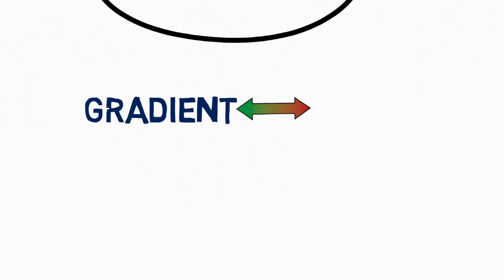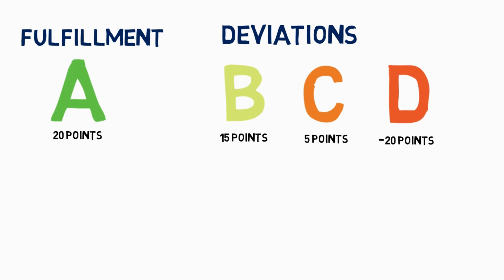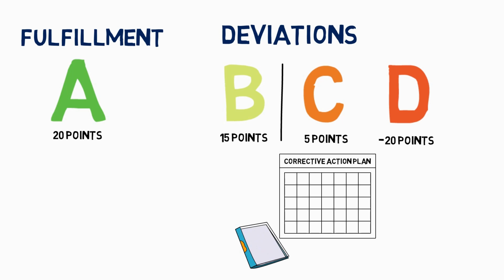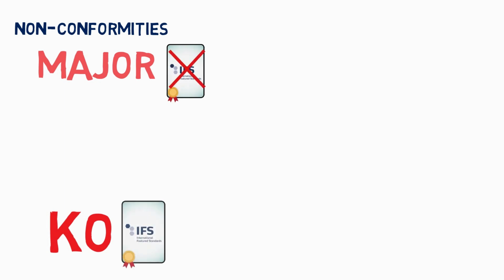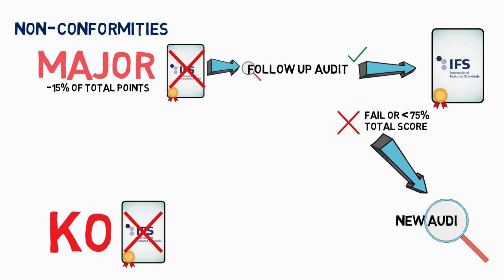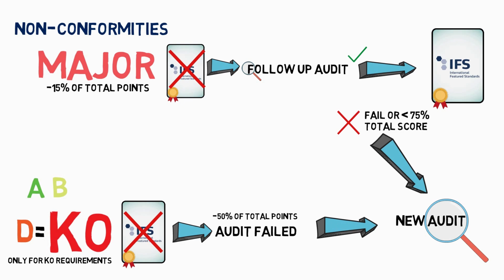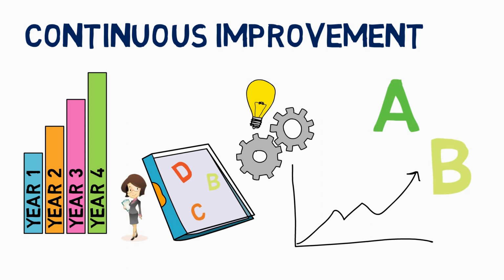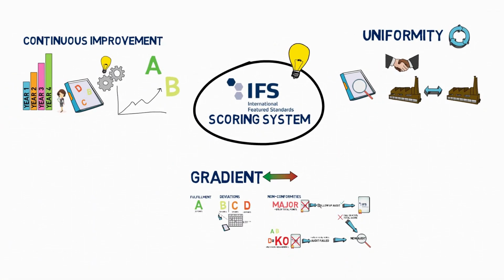IFS SCORING SYSTEM EXPLAINED IN 5 MINUTES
How are requirements in IFS Audits (e.g. in IFS Food) scored? Learn about the IFS Scoring System in 5 minutes! Learn how the audit requirements of all "International Featured Standards" Quality and Safety Standards, like the IFS Food (formerly known as International Food Standard), can be scored. Get to know the different consequences, responsibilities, corrections and corrective actions as well as certification levels. Additionally, you will learn about the benefits of this transparent system and why it is important to continually improve your business. This video applies to all IFS Standards: IFS Food, IFS Logistics, IFS HPC, IFS Broker, IFS Wholesale / Cash & Carry and IFS PACsecure.

IFS Standards - Delivering Trusted Products. Take your business to the next level and get certified!